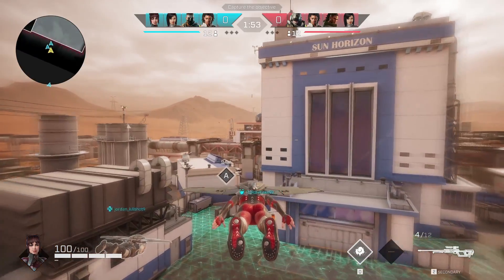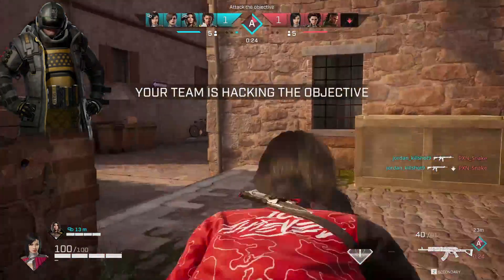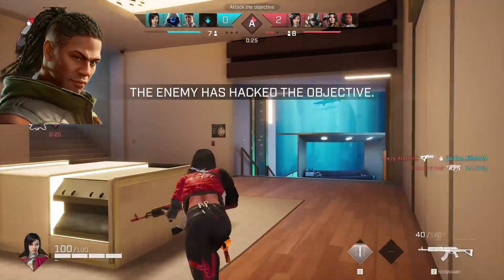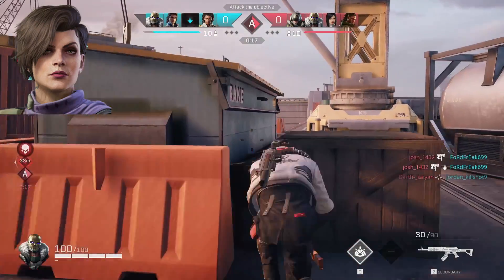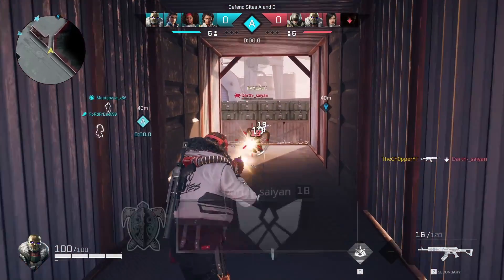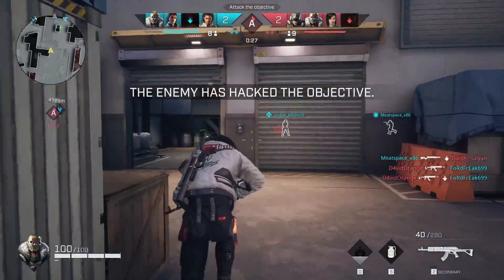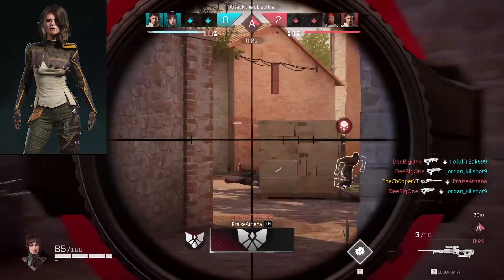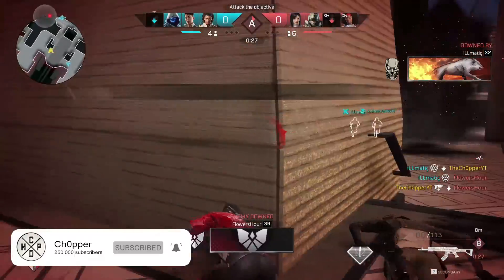ULTIMATE ROGUE COMPANY TIER LIST RANKING!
Rogue Company Tier List every character in Rogue Company ranked from worst to best. What is your favorite character in Rogue Company? Follow my stream